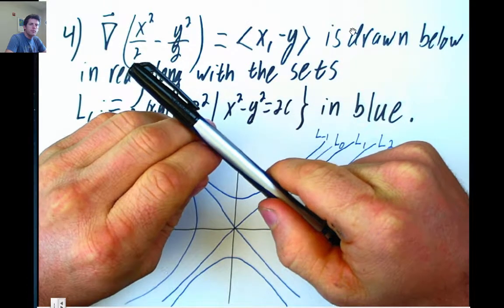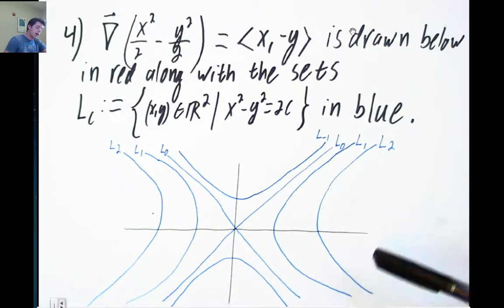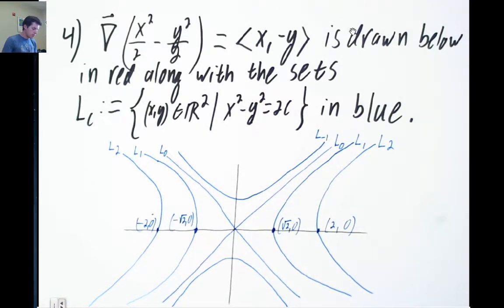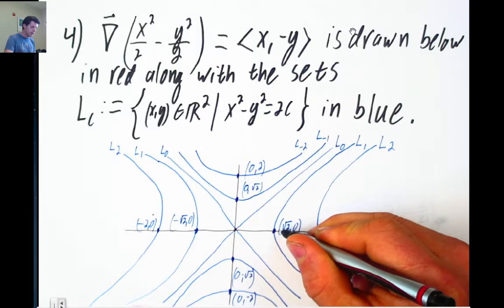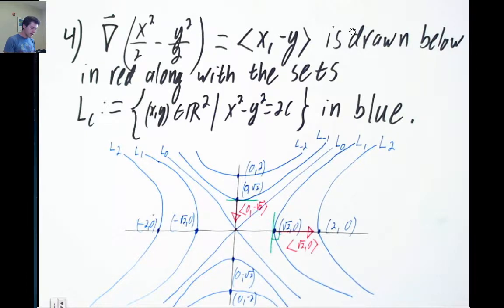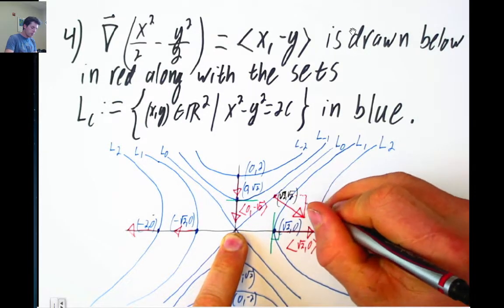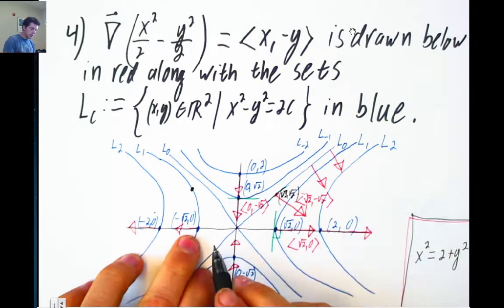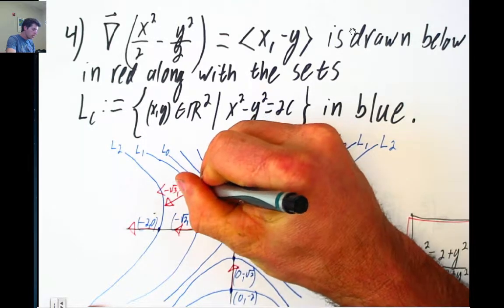14.5#4 gradient vector field and level sets